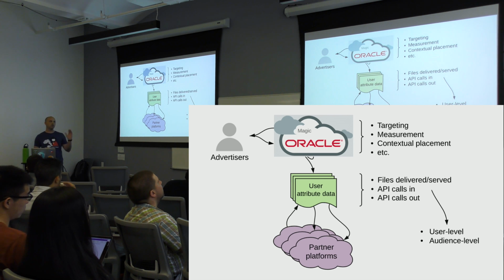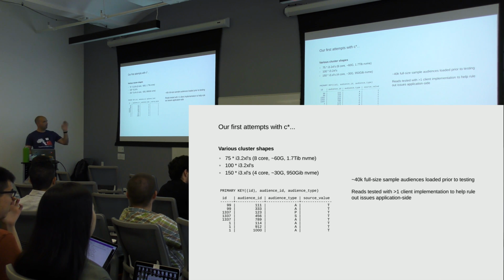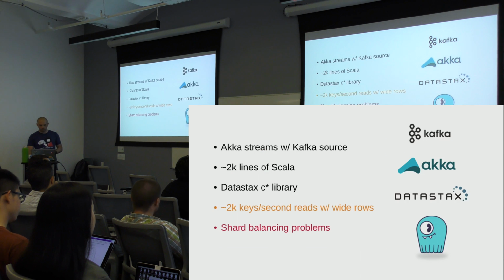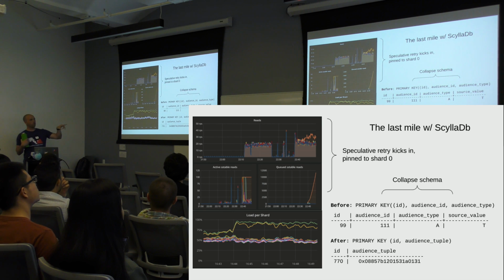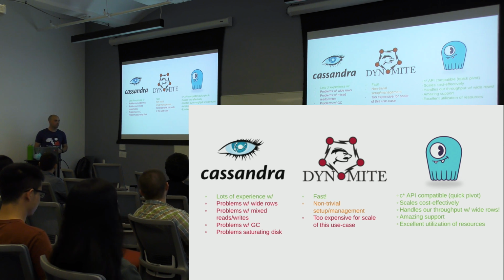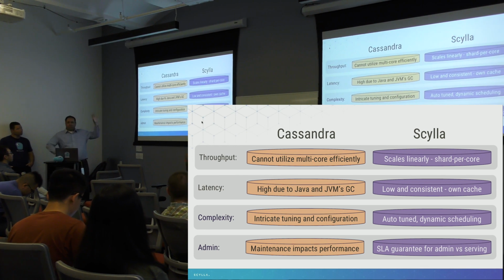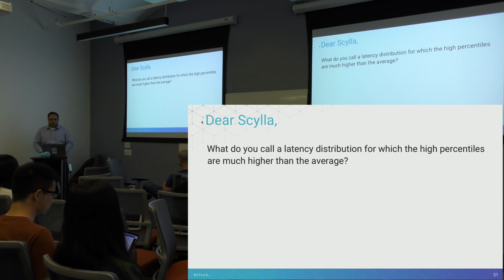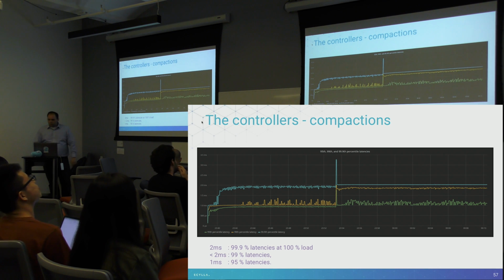🙀Which NoSQL Datastore⁉️ Oracle's Journey Assessing Cassandra, Scylla, Redis...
by
Aaron Stockton, Principal Software Engineer, Oracle Data Cloud

In this informative session you will hear from Oracle Data Cloud's Principal Software Engineer discuss his team's use cases for a redesigned streaming system, along with the challenges encountered while prototyping various data stores to meet their needs and the client-side changes that ultimately made the project a success.

Come learn from this Oracle team:
• How they rebuilt their batch workflow with an innovative approach to streaming with Spark, Akka and Google Go
• Why they migrated from Apache Cassandra to Scylla
• What happens when you query wide rows at high throughput
• How they saved loads of $$$ by NOT using Redis

Oracle Data Cloud is a leading data-as-a-service (DaaS) offering that helps advertisers connect with the right customer, personalize every interaction and measure the effectiveness of each engagement. However, increasing runtime, costs and instability were causing some of the Fulfillment Team's legacy batch jobs to become an operational burden.

Come and learn how they solved these challenges at this information-packed session presented by Oracle Data Cloud's Principal Software Engineer, Aaron Stockton, and accompanied by Glauber Costa, Scylla NoSQL Database Architect.

Aaron Stockton is a Principal Software Engineer with Oracle Data Cloud. In his current role, Aaron is building batch and streaming solutions in order to deliver ODC's data to various partners via the integration points they define. With a passion for solving difficult problems, he has found plenty of them in his current capacity working with various distributed systems for use cases requiring low latency responses, high throughput streaming applications as well as a combination of the two.

Aaron has also recently begun his adventure into the Google Go programming language, and is always on the lookout for projects suitable to use Go.

••• Glauber Costa, Principal Architect, ScyllaDB •••

Glauber shares his time between the engineering department working on upcoming Scylla features and helping customers succeed. Before ScyllaDB, Glauber worked with Virtualization in the Linux Kernel for 10 years, with contributions ranging from the Xen Hypervisor to all sorts of guest functionality and containers.